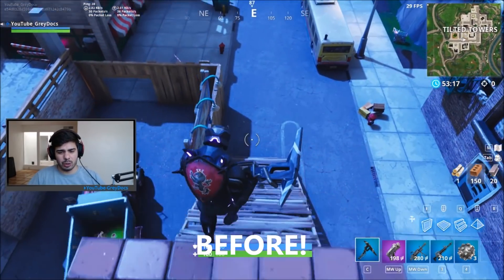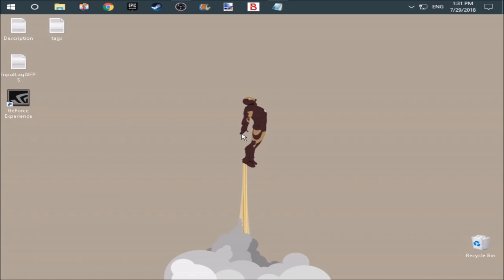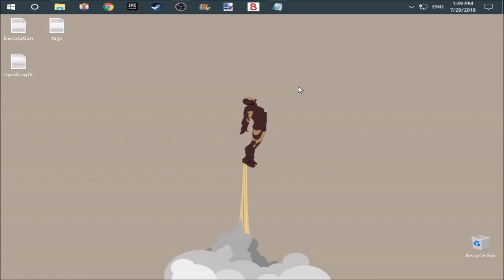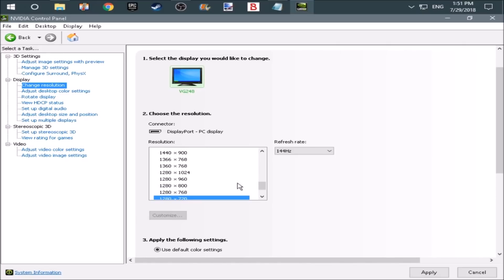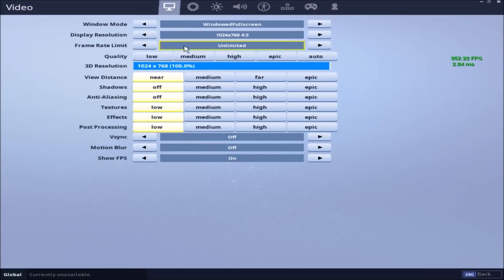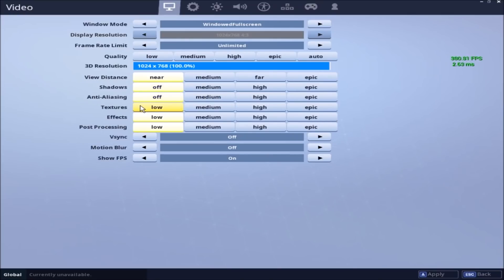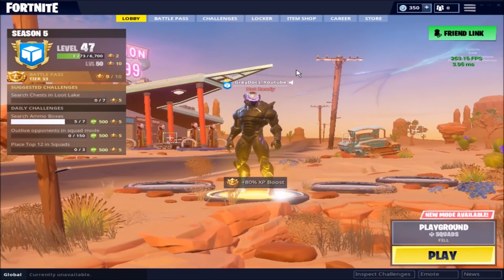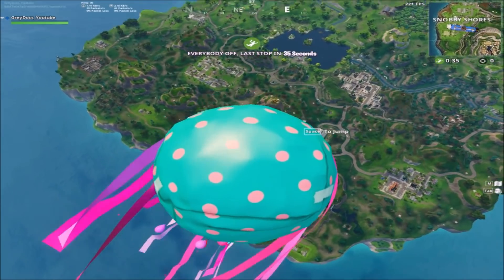OPTIMIZE FORTNITE! (MORE FPS!)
(Settings)
Resolution- 1024x768
Sensitivity- DPI 1000/In-game sens .05

(Software)